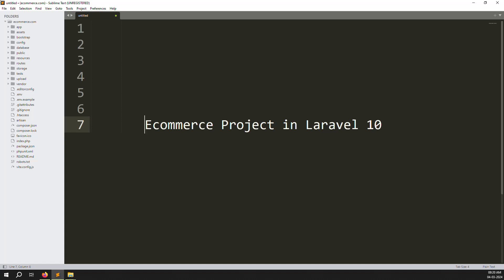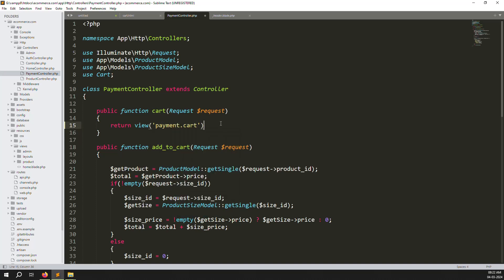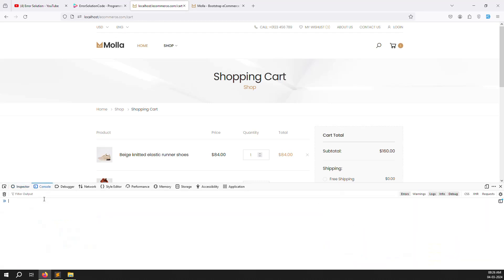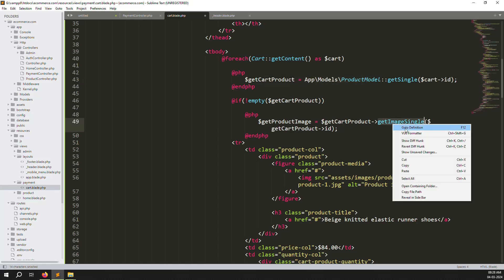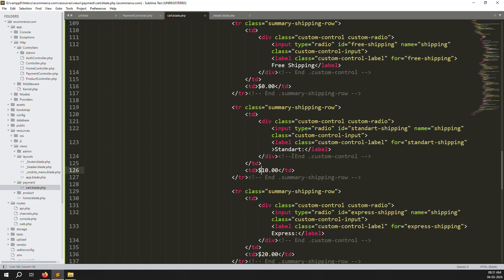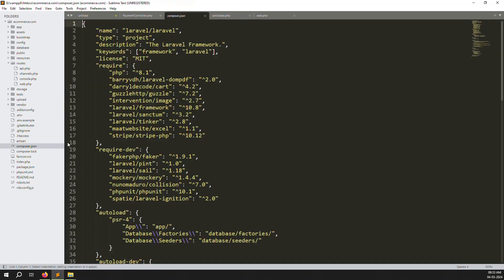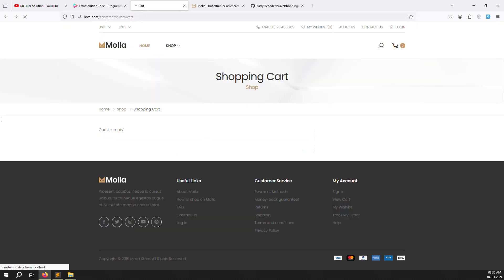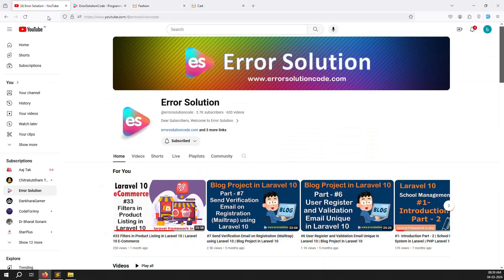#47 Cart Product List in Laravel 10 | Laravel 10 E-Commerce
Cart Product List in Laravel 10 | Laravel 10 E-Commerce

- How to Cart Product List in Laravel 10
- Step by Step Explain Cart Product List in Laravel 10